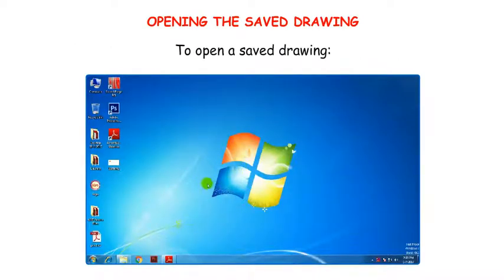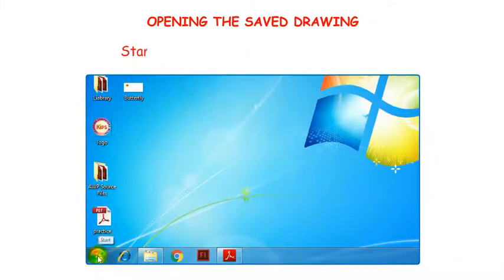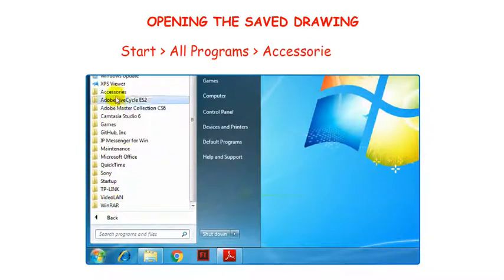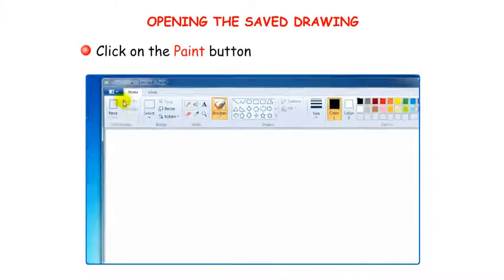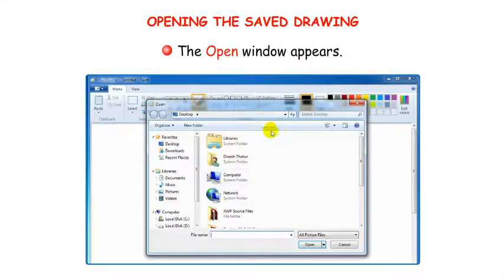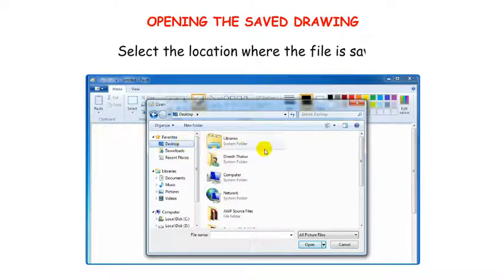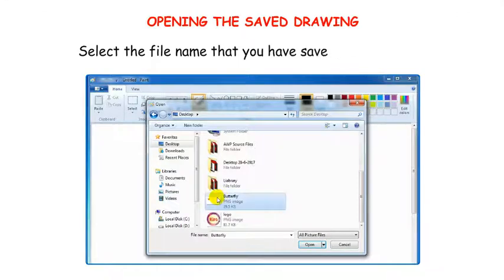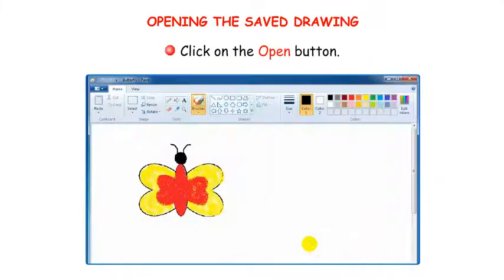Opening the Saved Drawing